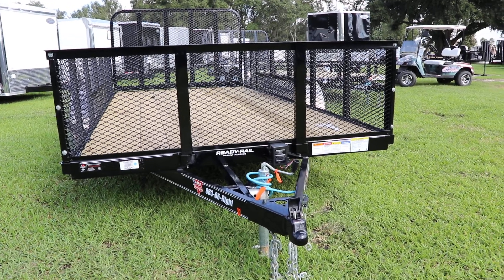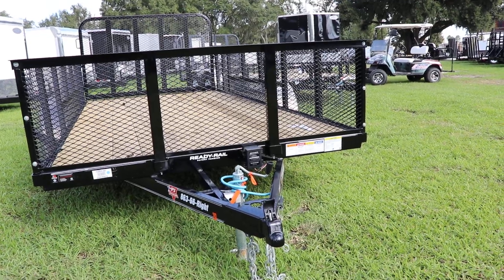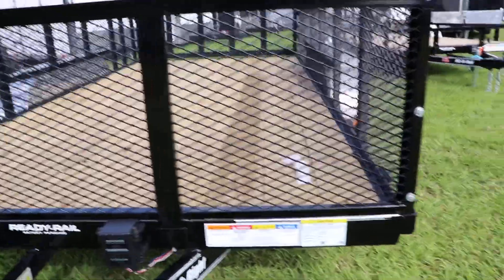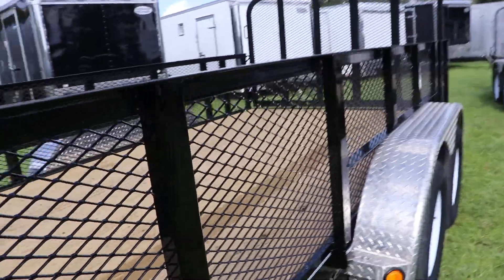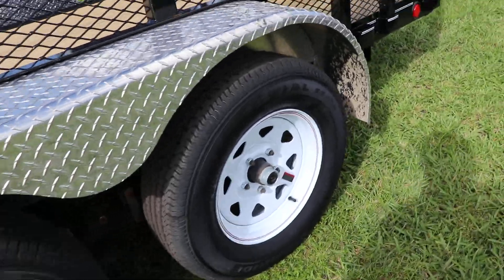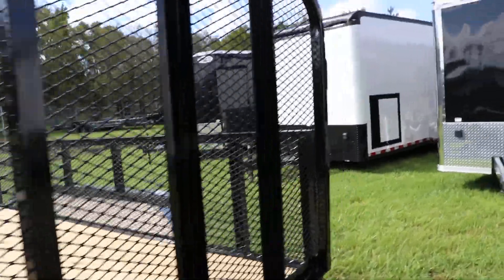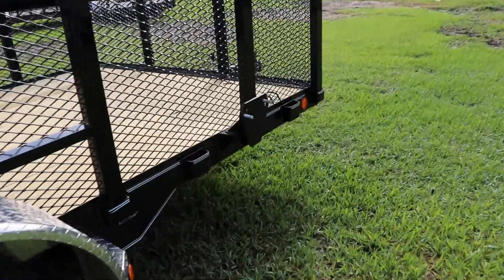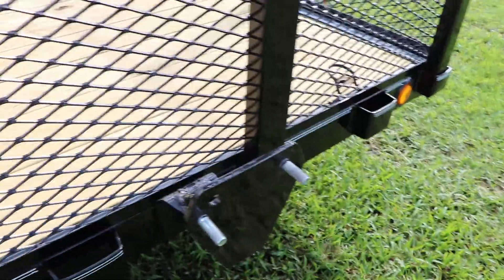7X14 PJ Trailers Tandem Axle Channel Utility Trailer stock# 04003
Right Trailers
7220 US Highway 98 N

**Standard Features**

7,000 G.V.W.R.
3,500 x 2 G.A.W.R.
2" Ball Bulldog Coupler
Safety Chains
1 - Bulldog Pipe Mount Swivel Jack (5,000 lb.)
(2) 3,500# (Dexter) One Electric (Spring)
4 Leaf Double-eye Spring Suspension
4 - NEW 15" White Spoke Wheels
4 - ST205/75R15 Radial Tires (1,820 lb)
Stake Pockets
9" x 33" Treadplate Removable Alum Fenders
4" Channel Frame & Tongue
2 1/2" x 2 1/2" x 3/16" Angle Crossmembers
2" x 2" Removable Side Rail
2" x 2" Top Rail
2" Treated Canadian Spruce Pine Fir Deck
83" Wide Deck
Flushmount 6" Oval Lifetime LED Tail Lights
5 year Dexter Axle Warranty

Available Lengths: 10' 12' 14' 16' 18' 20' 22'

Right Trailers Description:

7X14 PJ Trailers Tandem Axle Channel Utility Trailer

UL 83"x14' All steel frame construction,
welded a-frame tongue,
tongue jack,
C-channel tongue (heavy duty),
2" coupler,
stake pocket tie-downs,
pressure-treated 2x8 Yellawood deck,
15" tires and wheels,
RECESSED LIGHTING,
4' RAMP GATE,
WRAP AROUND (FOLD BACK) TONGUE,
THIRD MEMBER,
TEARDROP FENDERS,
REMOVABLE 24" EXPANDED METAL SIDES